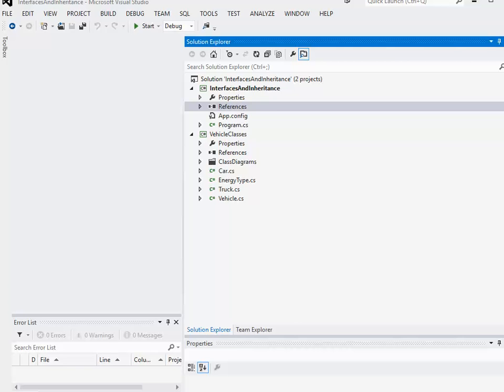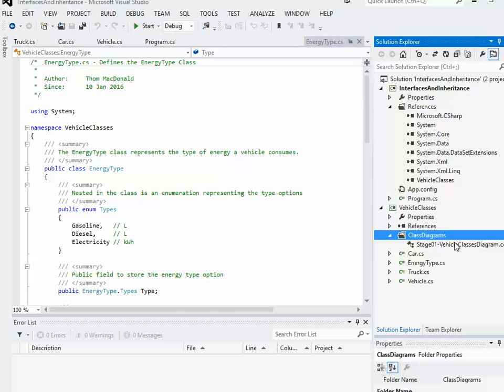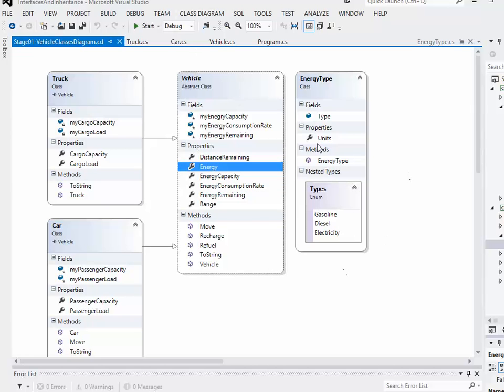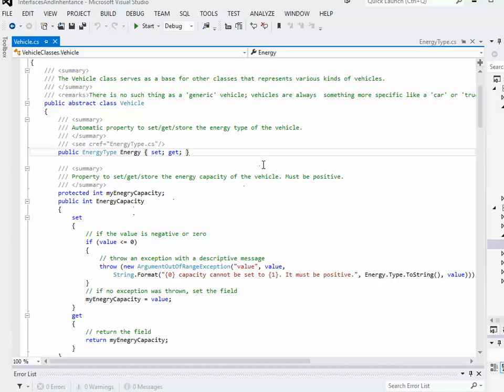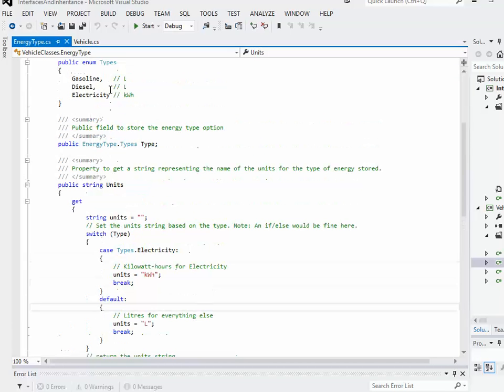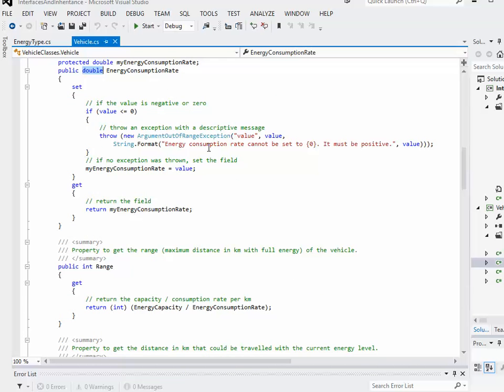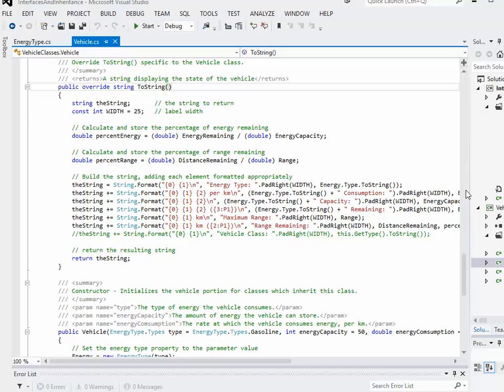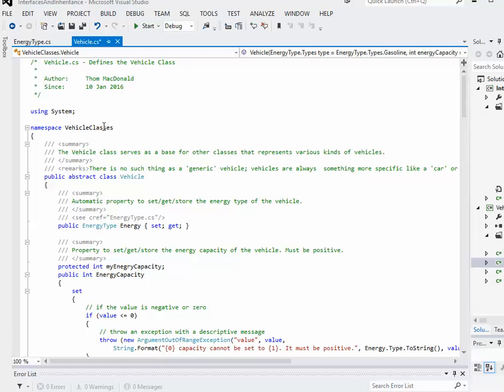Inheritance & Interfaces in C# - Part 1 (Vehicle Class)